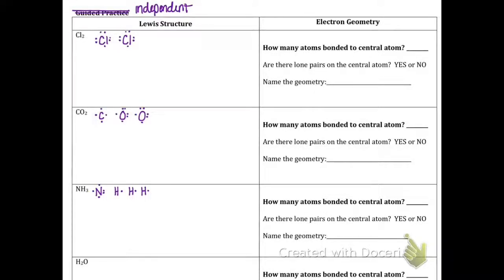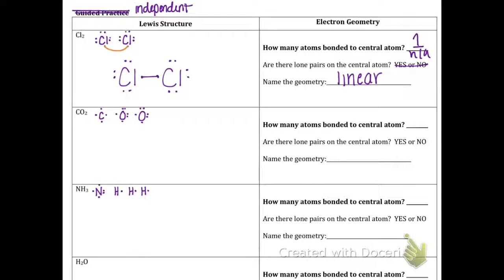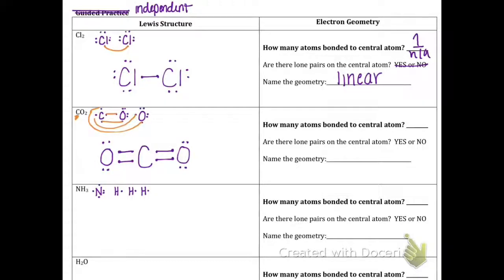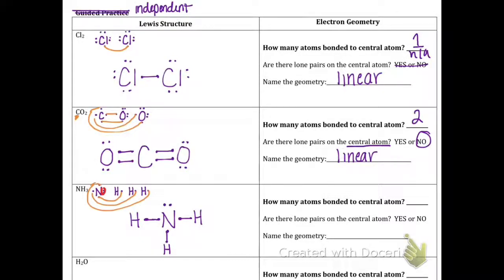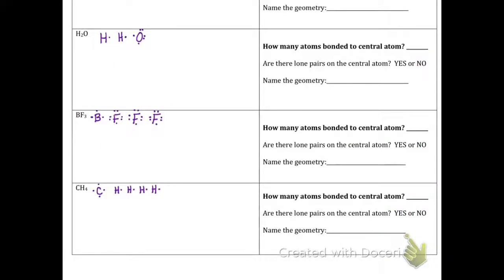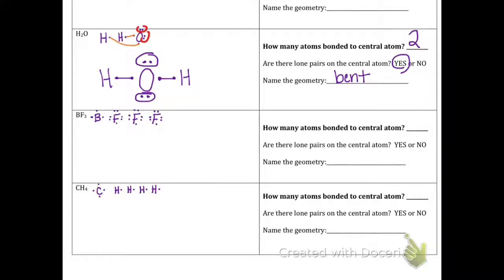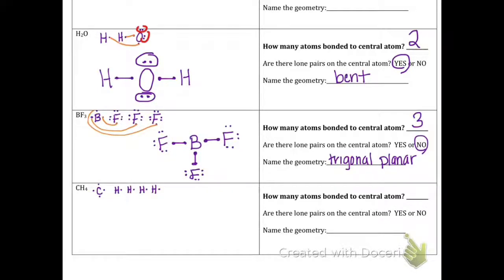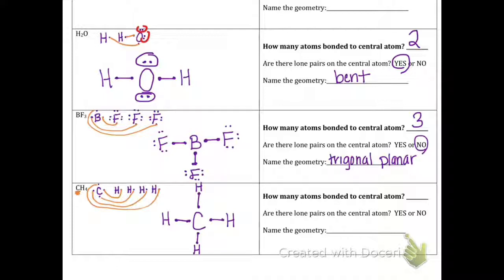Bonding Part 10 Lewis & VSEPR Practice